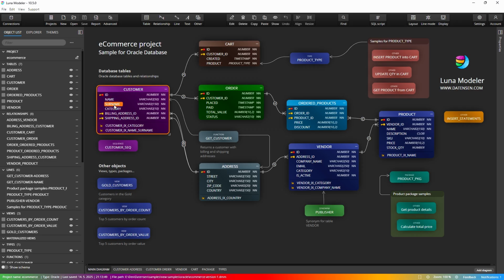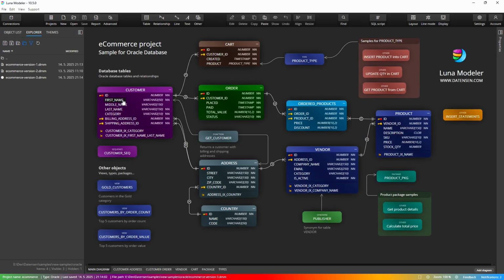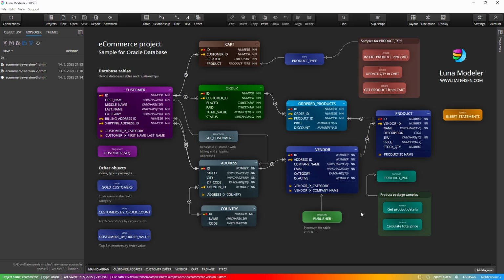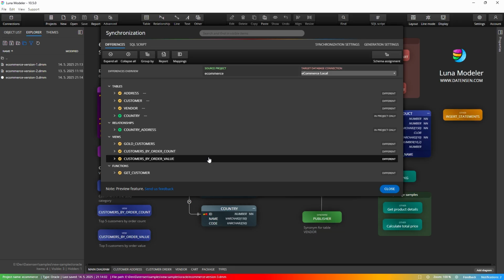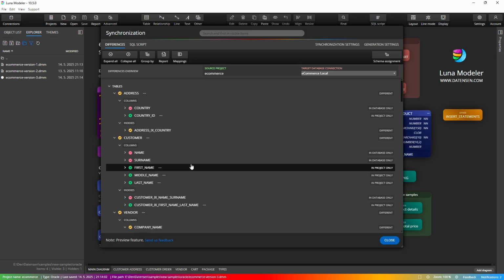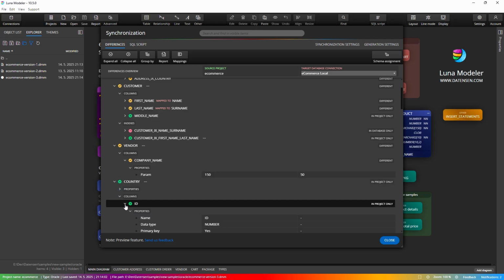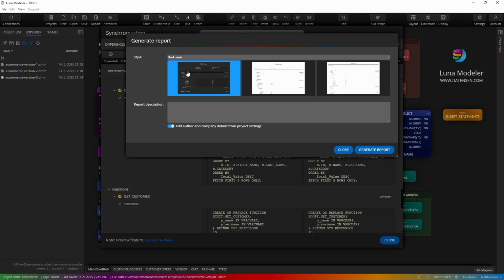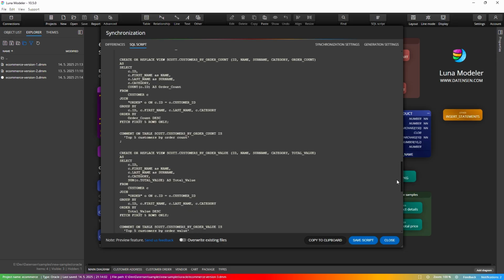Stop Writing Alter Scripts for Oracle Databases Manually - See the Visual Workflow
Learn how Luna Modeler compares your project with an existing Oracle database and generates Alter Scripts for all detected differences.